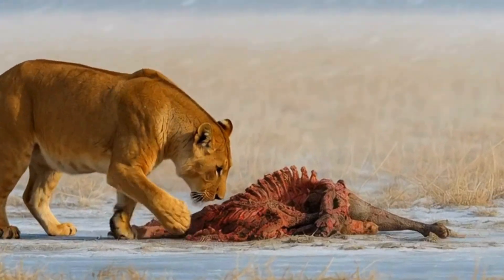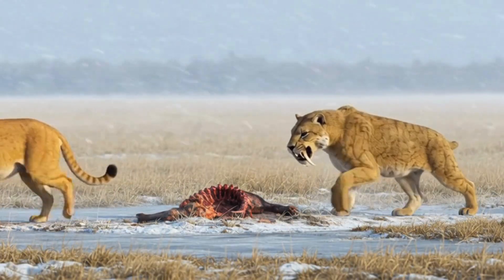American Lion vs Saber Tooth Tiger – Who Was The Real King Of ICE AGE?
Two predators. Two worlds. One forgotten rivalry.
American Lion vs Smilodon
This documentary dives deep into the American Lion (Panthera atrox) and the Smilodon fatalis, exploring how these Ice Age giants ruled their continents — and what might have happened if they ever crossed paths.

Step into the frozen steppes of the Pleistocene, where prehistoric big cats stalked bison, horses, and giant sloths.
We uncover how the American Lion, the largest cat in North America, used speed and endurance to dominate open plains, while the Smilodon, the saber-toothed specialist of South America, relied on raw power and precision.

In this film, you’ll see:
– How these predators evolved and hunted
– The science behind their size, strength, and anatomy
– A realistic simulation of what would happen if they ever met in battle

From fossil evidence to modern reconstructions, this is the ultimate Ice Age predator showdown — the fight that never happened, but should have.

Watch till the end for the final verdict: Which cat truly ruled the Ice Age?